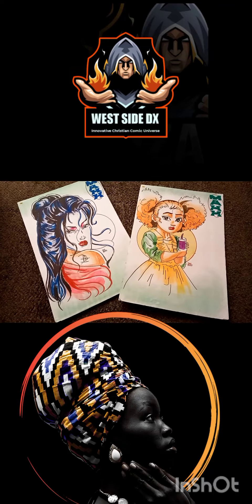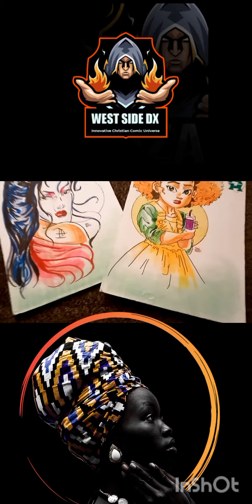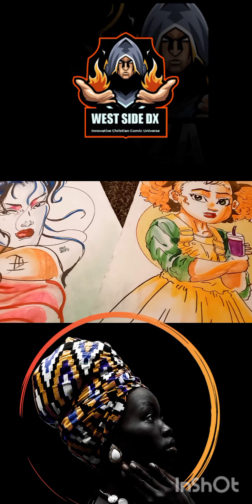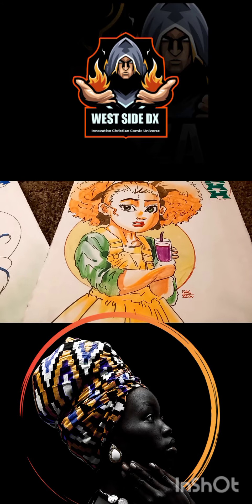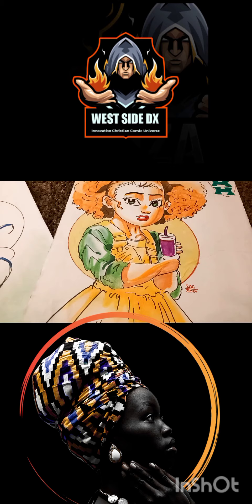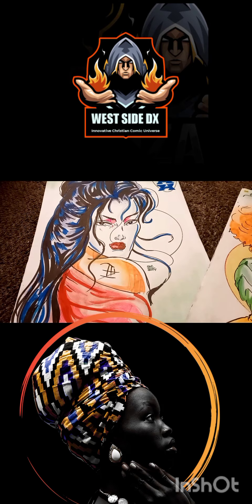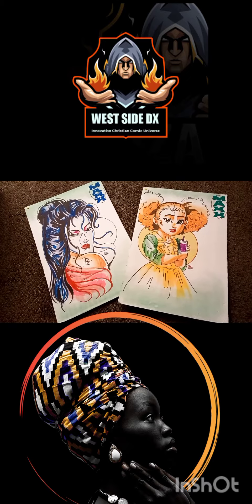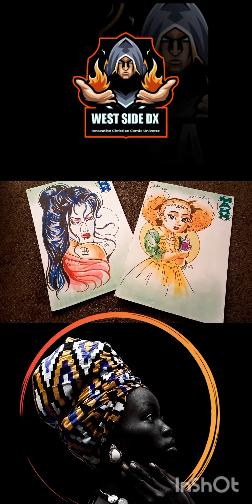Classic memories and titles from my youth a more in-depth look